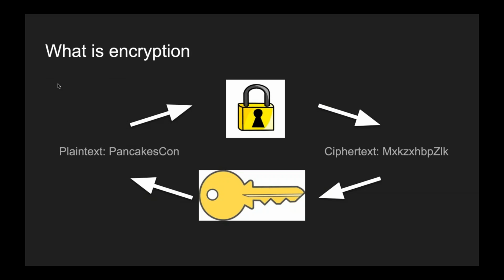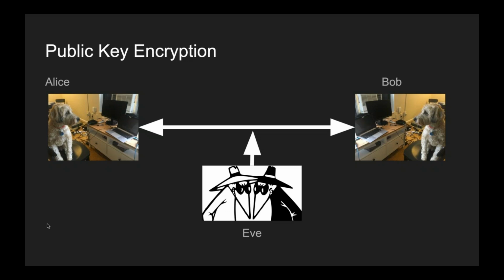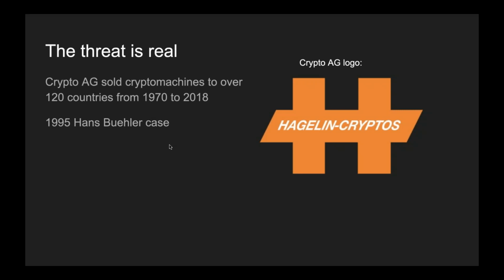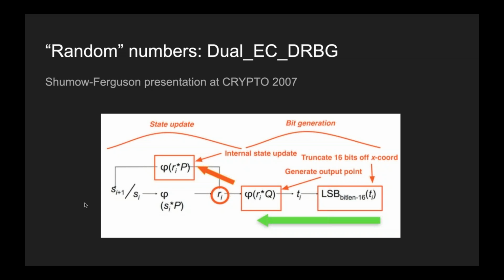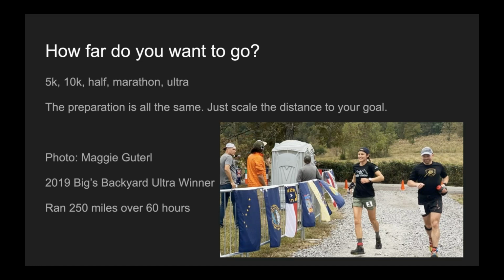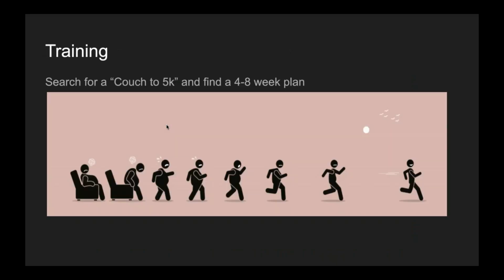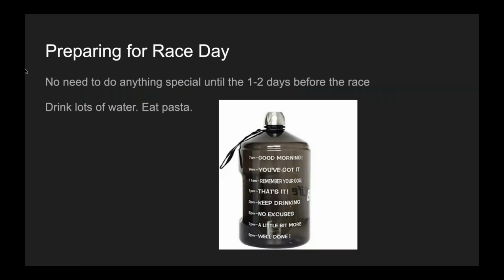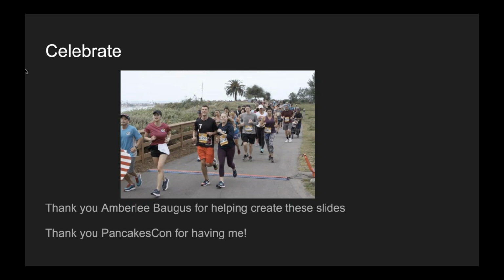PancakesCon 1 - privacyporter - Encryption Backdoors and Ultramarathon Running (205)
This is a recording of PancakesCon 1 on 3/22/20. The speaker is @privacyporter.

This talk is the property of the speaker. Please do not redistribute without permission.